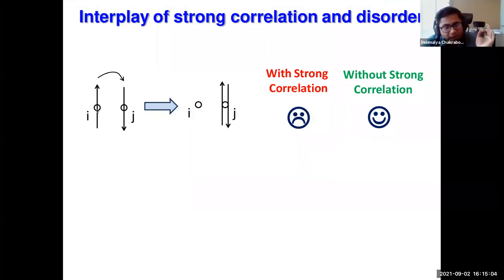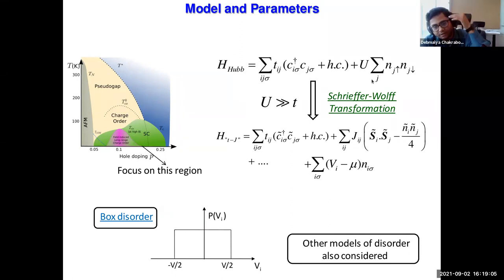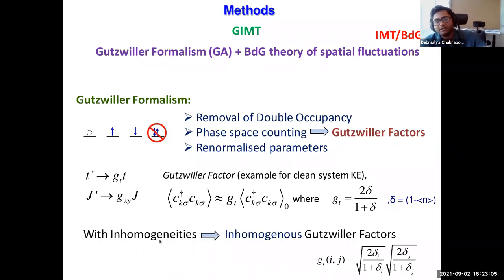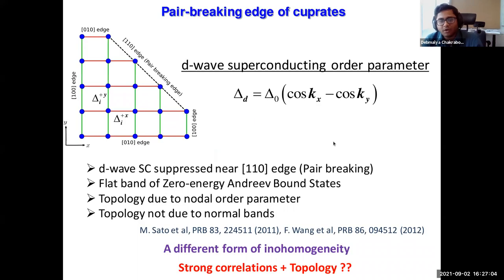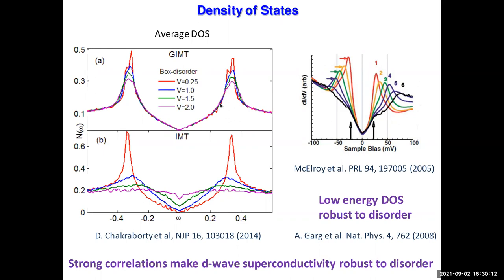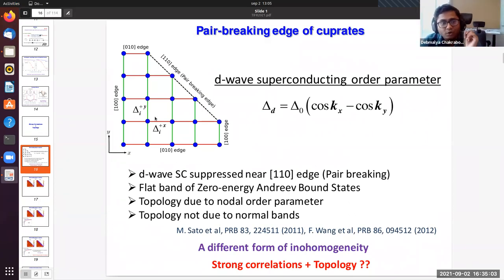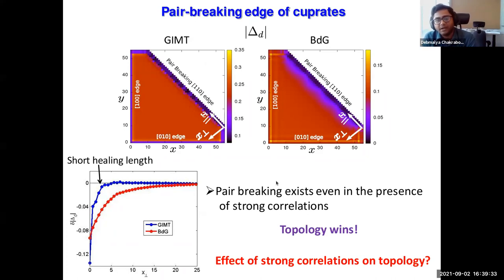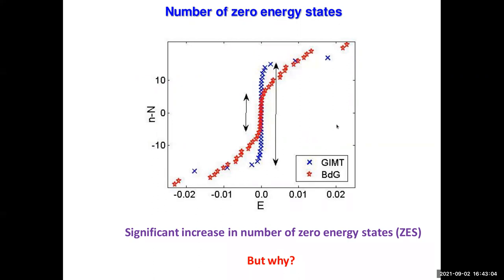Interplay of strong correlations, topology, and disorder in high temperature superconductors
Dr. Debmalya Chakraborty, (Uppsala University, Sweden):

Topology has come to reshape modern condensed matter physics. Still, most attention has only been focused on materials with weak electron-electron interactions, despite huge possibilities for emerging new phases when combining topology with strong electron interactions. Real-world materials bring disorder as a third important component, but the simultaneous interplay of strong electron interactions, topology, and disorder is yet unexplored territory. In this talk, I will show that topology combined with strong electron interactions in the copper oxide high-temperature superconductors gives rise to a new phase of matter that is unexpectedly robust to disorder. Our findings both explain a long-standing experimental controversy in these superconductors and show how the combination of strong electron interactions, topology, and disorder generates rich phenomena that defy conventional expectations.